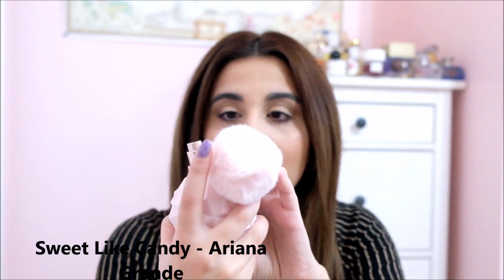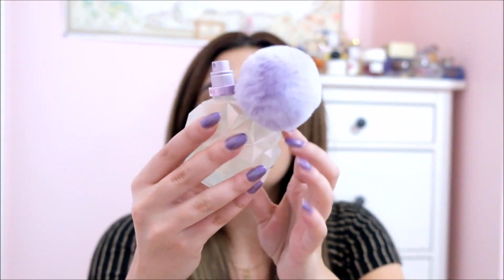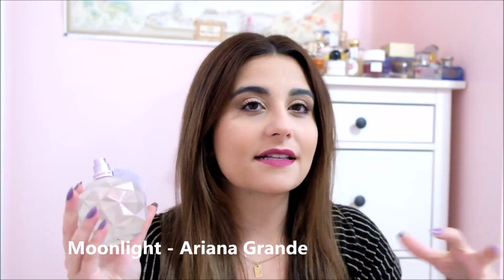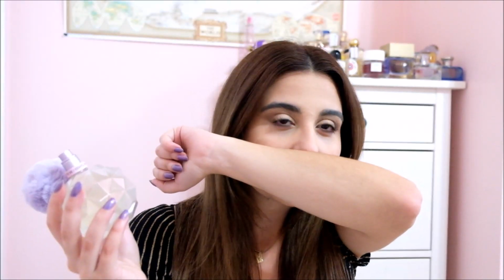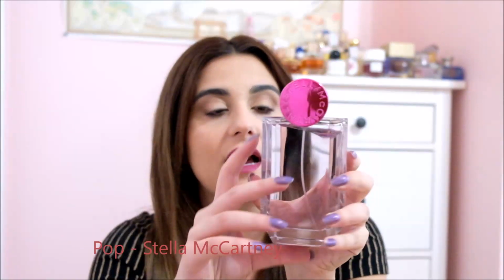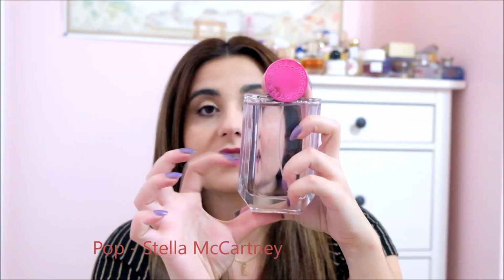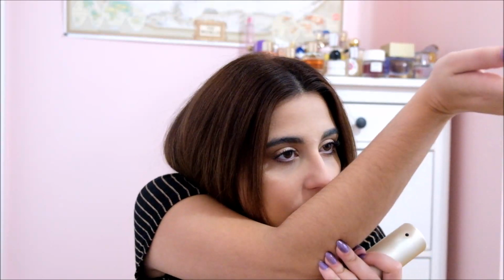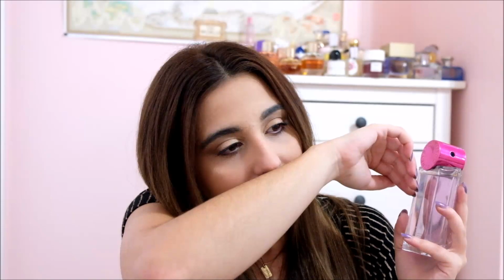BIG PERFUMEONLINE HAUL OF ALL TESTER BOTTLES | BLIND BUY & FIRST IMPRESSIONS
Hey guys! I had a great time with this haul actually and got great deals since I managed to snag all the bottles I showed as tested bottles.

Fragrances mentioned
- Moonlight by Ariana Grande
- Sweet Luke Candy by Ariana Grande
- POP by Stella McCartney
- She By Armani

All items were either purchased by me or were personal gifts. Some links might be affiliate links and if you choose to use them, I would receive some form of discount which would be used only for fragrances to review on this channel.